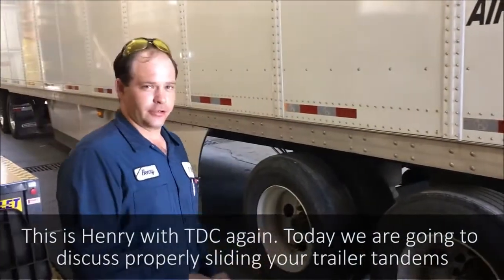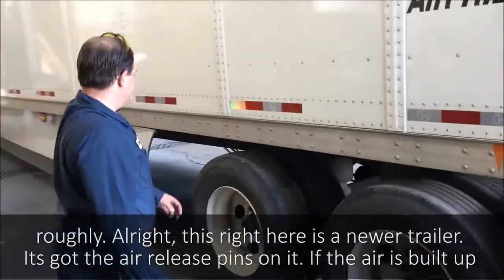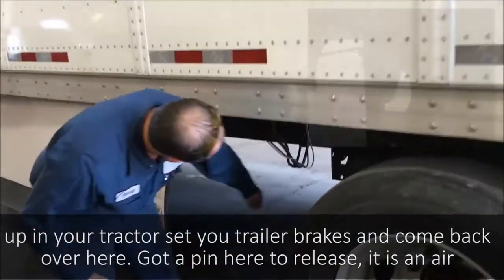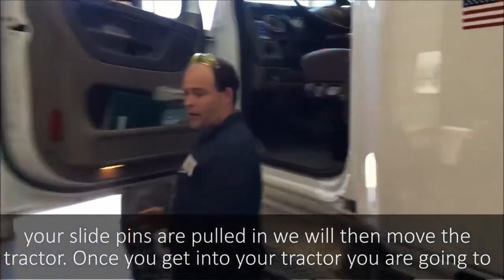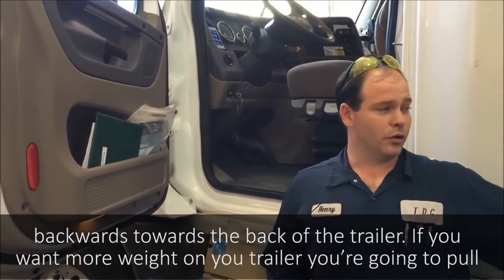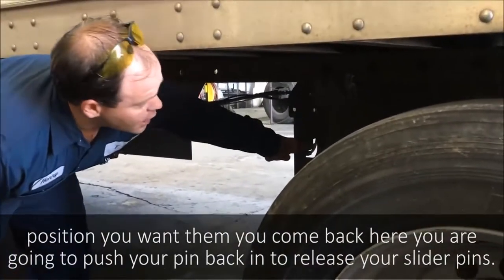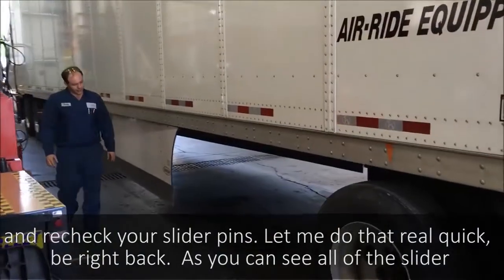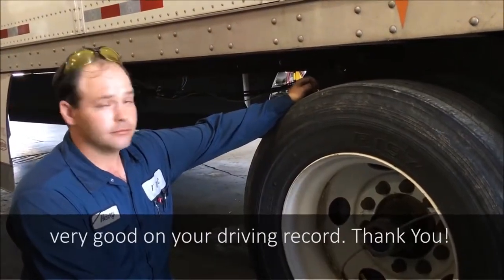How to Slide Trailer Tandems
Shop Master Henry Heath shows you how to slide trailer tandems.